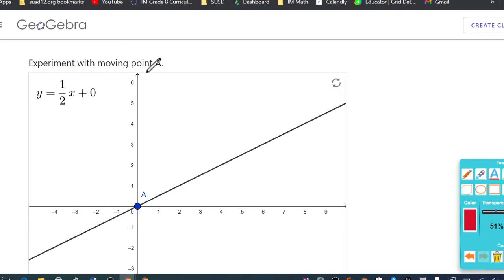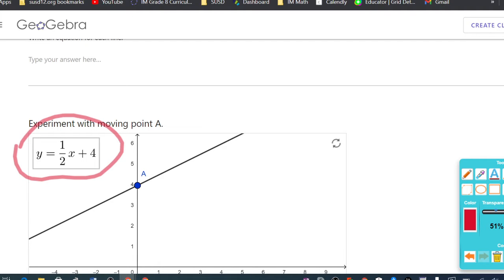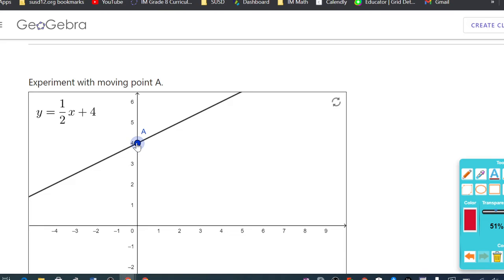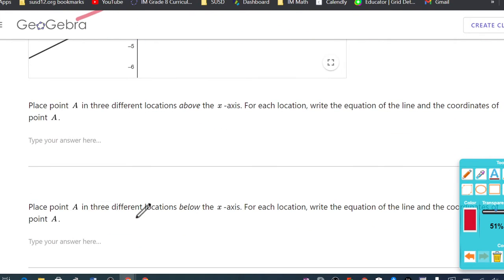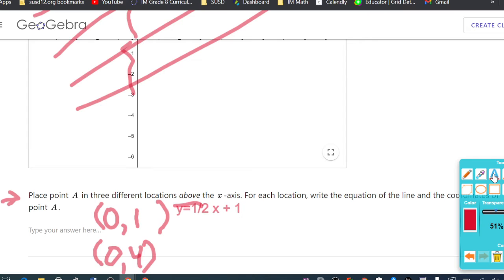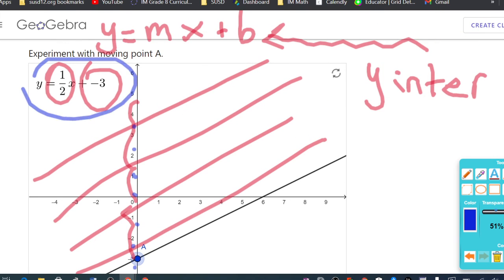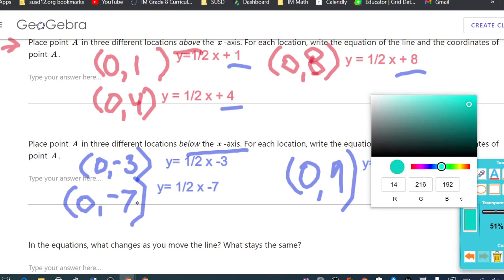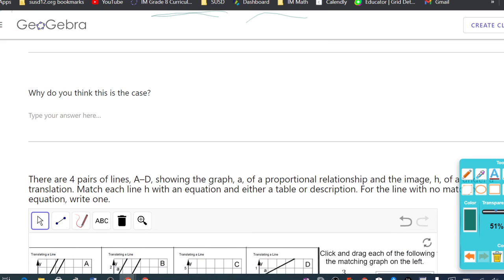8 3 8 Lesson Part 2